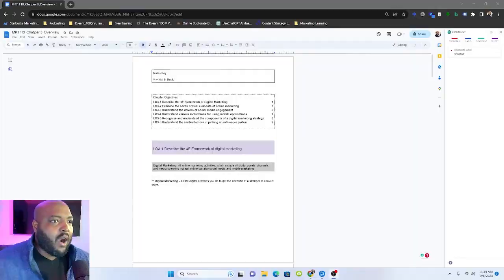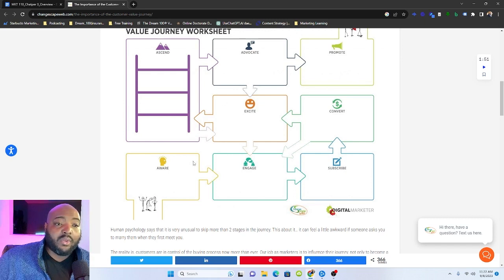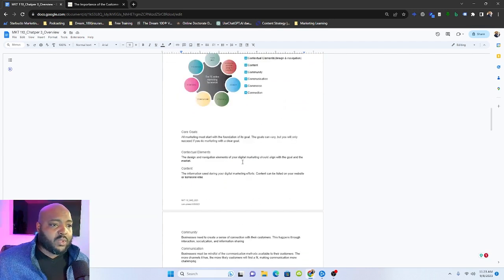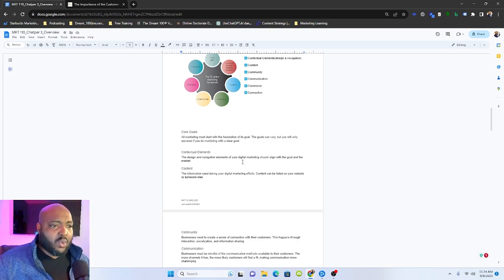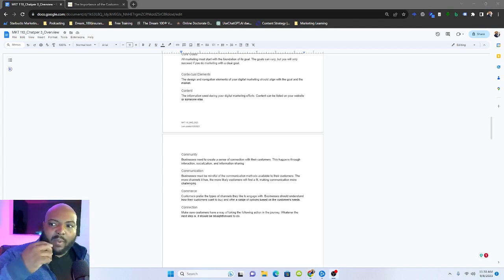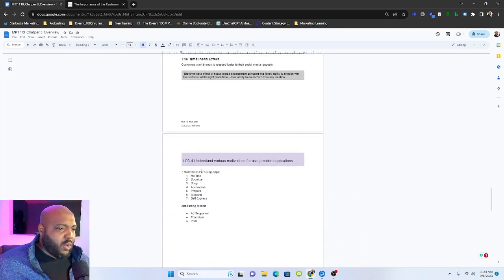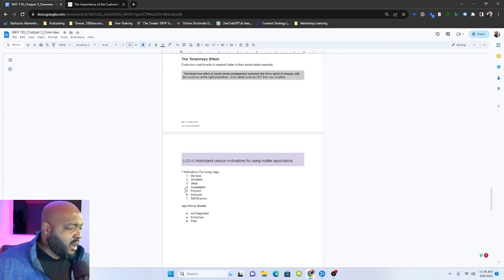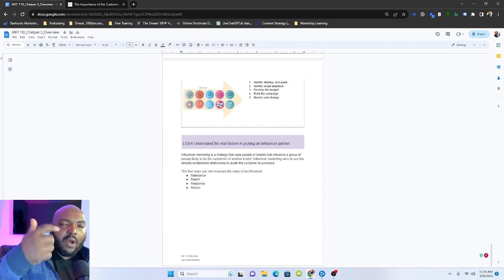Digital Marketing and Influencer Partnerships |Free Digital Marketing Course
Get access to the Free Marketing Course Notes

In this episode of the "Marketing Stuff" podcast, Maurice continues his Free Digital Marketing Course teaching marketing fundamentals.

Video Chapters:
00:00 Marketing Course Introduction
01:00 What will we cover in this free digital marketing course?
01:33 What are the four elements of digital marketing?
01:43 What is Digital Marketing?
03:48 Four E of Digital Marketing
07:00 Seven Critical Elements of Online Marketing
07:05 Core goals of marketing
08:15 Contextual Elements of Marketing
09:23 How ADA impacts marketing
10:42 Content in marketing
11:05 The value of community in marketing
11:45 How changing the communication medium can impact your marketing
12:36 How the desire of customers to shop where they want affects marketing
13:39 What are the drivers of social media
16:05 What motivates people to use mobile apps?
18:50 How do apps make money?
19:25 What are the components of digital marketing strategy?
20:25 Picking an Influence Partner

Key Takeaways:

Digital marketing encompasses all digital activities that capture the attention of strangers and convert them.

The four E's of digital marketing are to excite, educate, experience, and engage the customer.

Social media is driven by information sharing, socializing, networking, dynamic communication, and timeliness.

Mobile applications can be used for "me time," socializing, shopping, accomplishing goals, discovering new things, and self-expression.

Digital marketing strategy involves setting goals, creating relevant content, building a community, effective communication, diverse commerce options, and seamless connection.

When selecting an influencer partner, consider relevance, reach, response, and return on investment.

In the video he discusses the framework for digital marketing, the seven critical elements of online marketing, the drivers of social media, motivations for using mobile applications, components of digital marketing strategy, and factors to consider when picking an influencer partner. Maurice provides his own definitions and insights on these topics, emphasizing the importance of setting goals, creating relevant content, and understanding the customer journey.